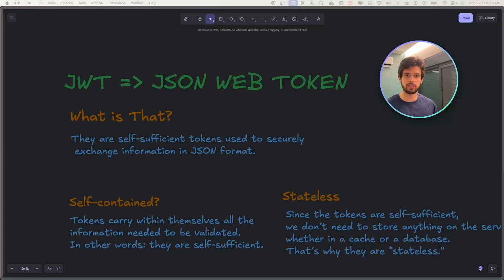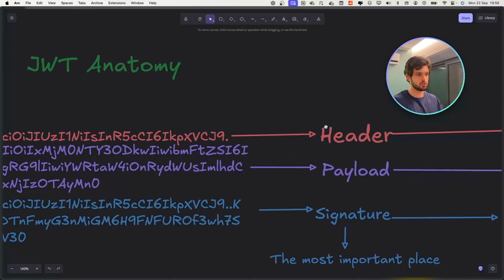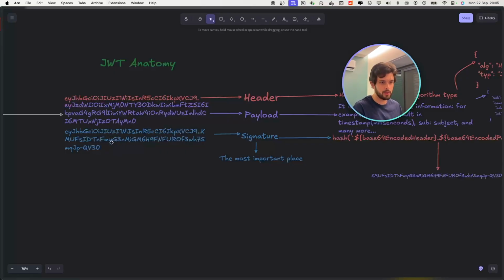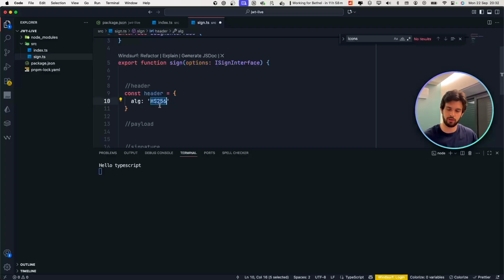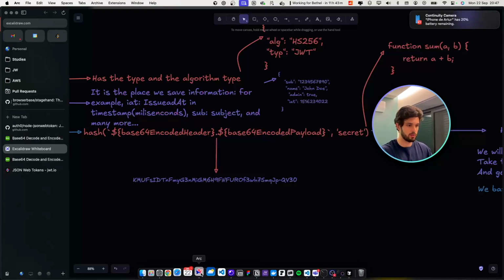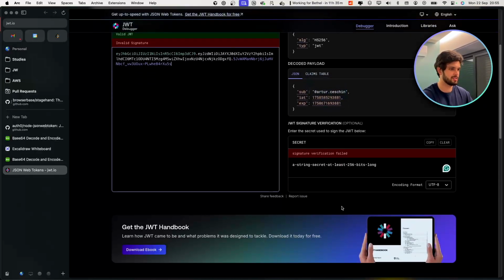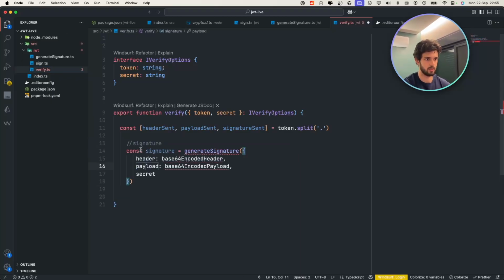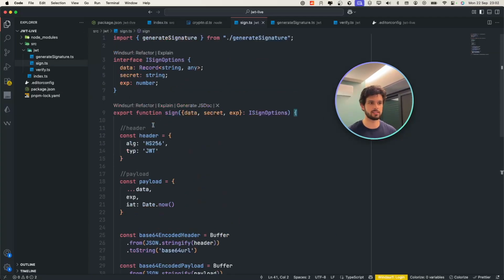How to Implement JWT Authentication from scratch using Node.js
Building secure APIs might seem tough, but it really doesn’t have to be. In this video, I’ll show you how to add JWT (JSON Web Token) authentication to a Node.js app, step by step.

We’ll kick things off by breaking down what JWTs are, why they’re popular among developers, and how they fit into the whole authentication scene. Then we’ll jump into the hands-on stuff—generating tokens, setting up middleware, and locking down our routes. To wrap it up, we’ll check out how to verify the tokens and test everything together.

By the end, you’ll know how to:
- Get what JWT is and why it matters
- Generate and verify tokens in Node.js
- Secure your routes with middleware
- Follow best practices for real-world authentication

CHAPTERS:
00:00 Concepts & Context
17:00 Initial Implementation
40:00 Verify Logic